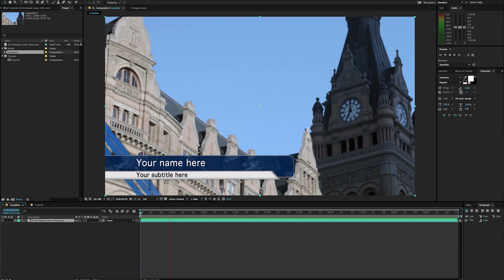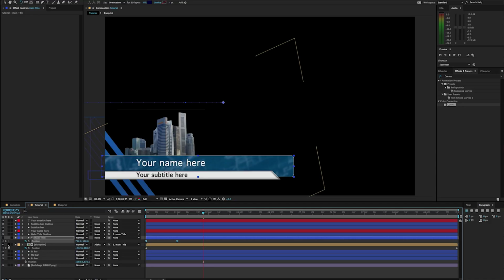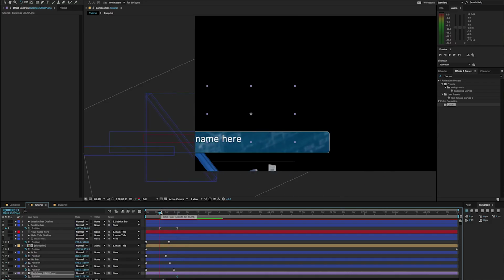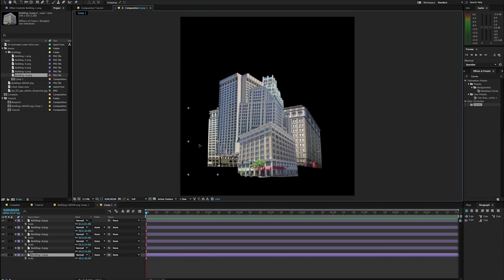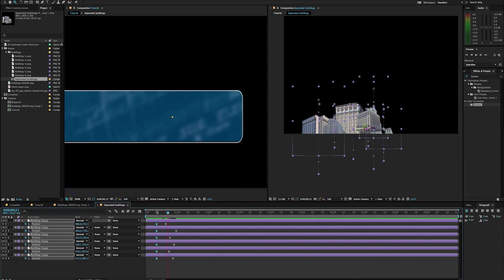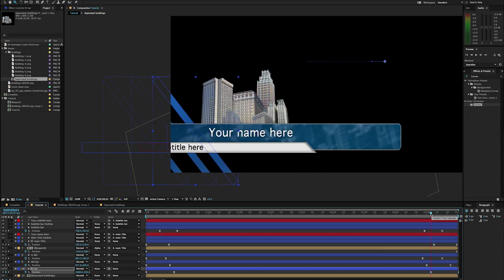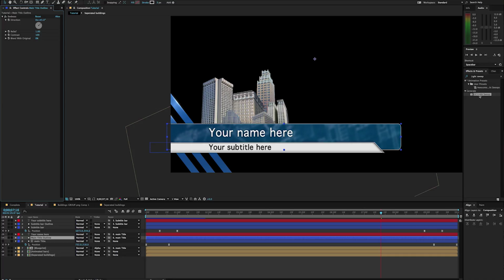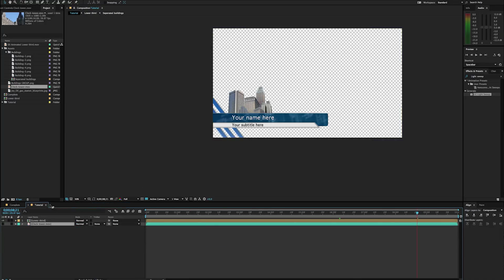Fully animated Lower third- Lower thirds in After effects 3 of 3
Professional Training, Adobe Instruction

This is part 3 of 3 lessons talking about simple lower thirds.

In our first lesson, we looked at what a lower third is, and how to create a very simple one using a shape layer and gradients. I

in our second lesson, we created a more styled eye catching design using tools built into After Effects.

In this lesson we continue from our design in part 2- and add to it. In here we make use of alpha mattes and precomps to give our design more life than simply fading in and fading out.

The topics covered in this lesson are:

Assembling our lower third

Using alpha mattes,

Animation of position properties

Easing of keyframes (keyframe interpolation)

Viewing multiple comps at once

Finessing our animation

Using the Light Sweep effect

Time Reversing of Keyframes

If you are looking for more tutorials or After effects, Premiere, Final Cut, Apple motion or video production Training I am available for private or group instruction through

There, you can find more tutorials as well as online classes and face to face training opportunities.